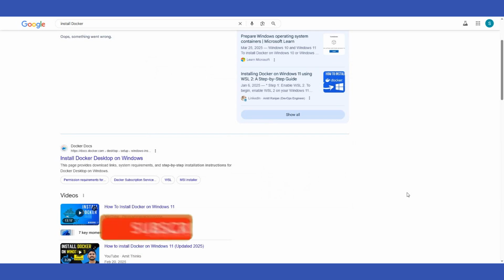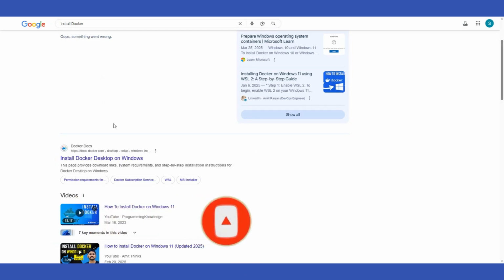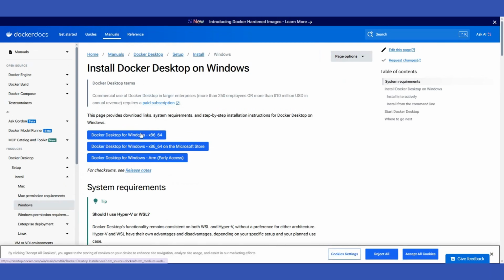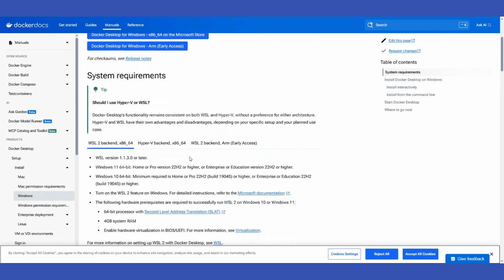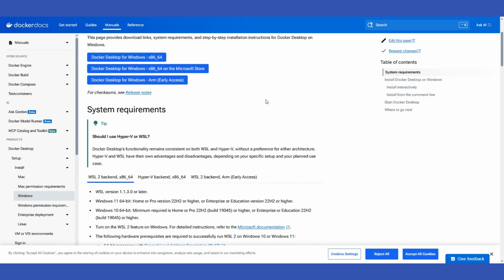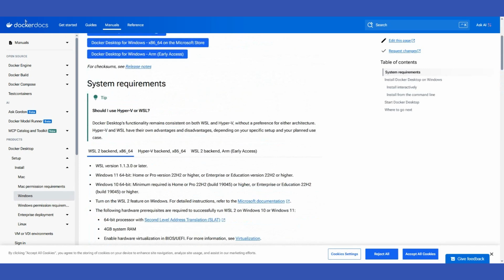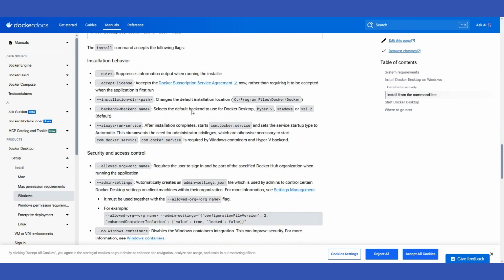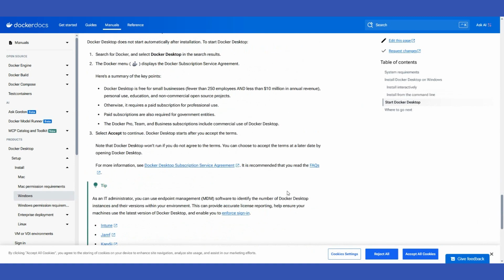How To Install Docker on Windows 11 - Step-by-Step for Beginners (Updated 2025)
In this video I will show you How To Install Docker on Windows 11 - Step-by-Step for Beginners (Updated 2025). This method is very simple and is clearly described in the video, follow all the steps and solve your problem successfully!